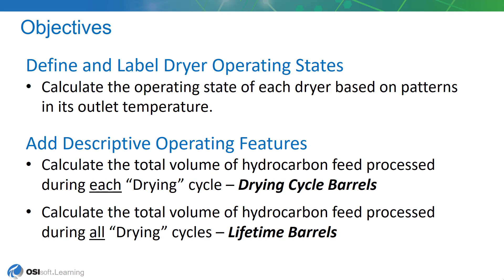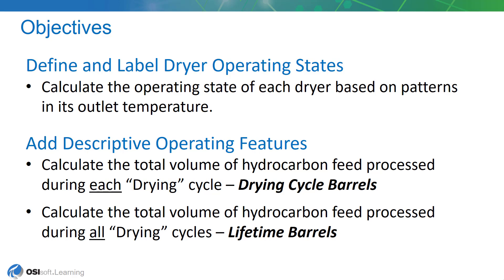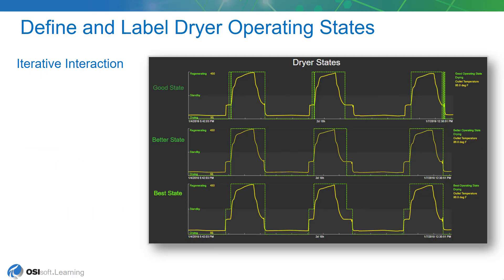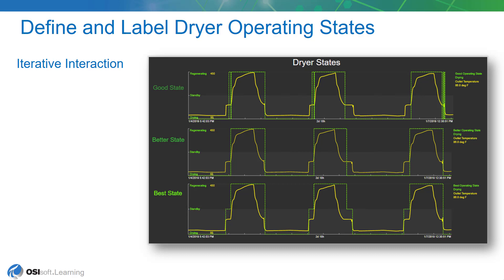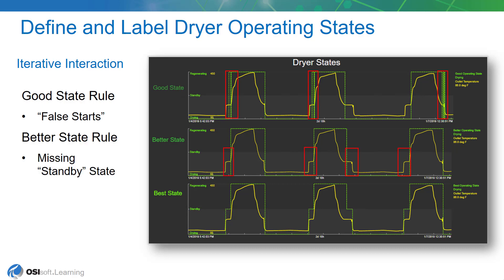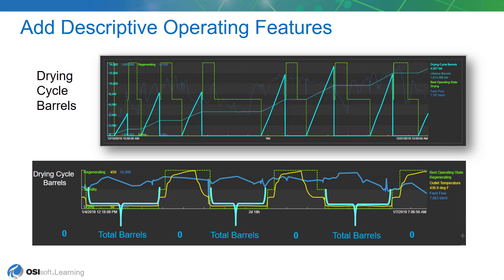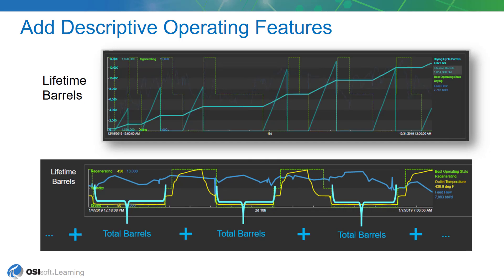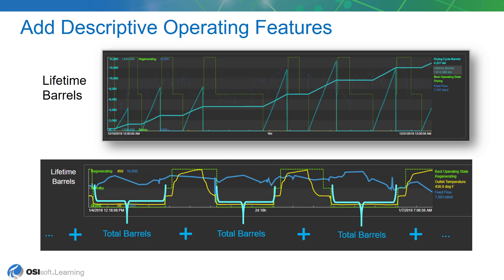Data Exploration to Notification - Exploration & Data Engineering